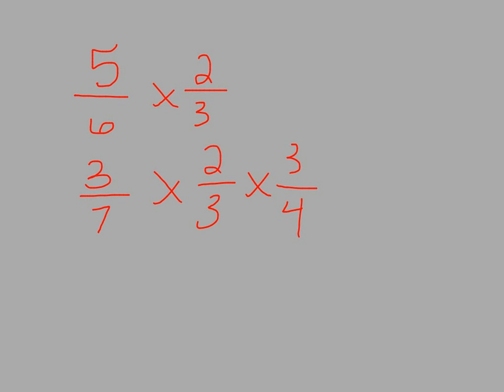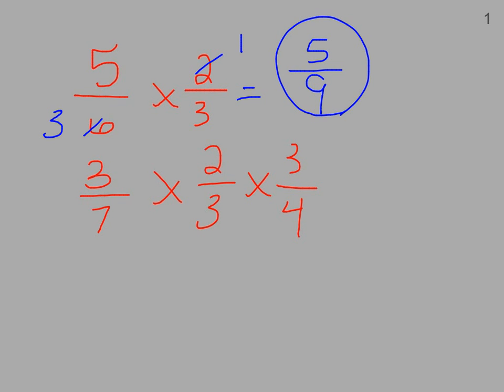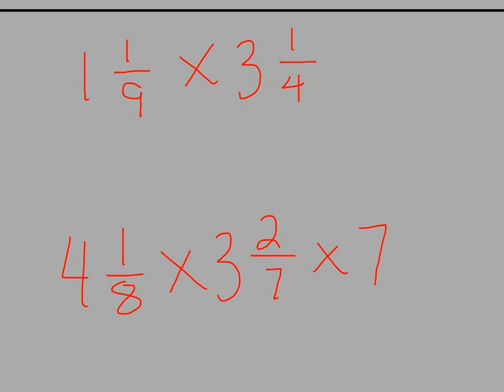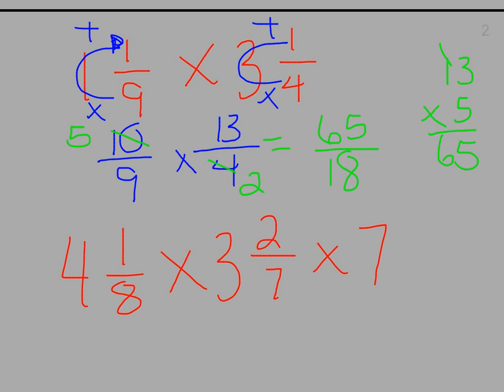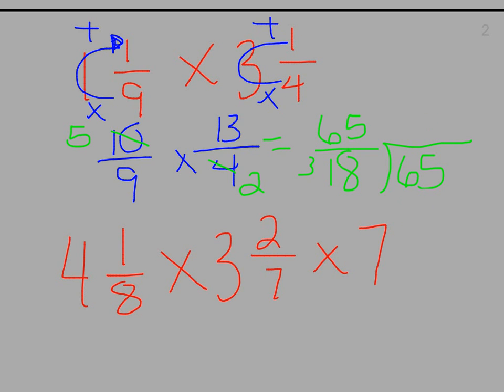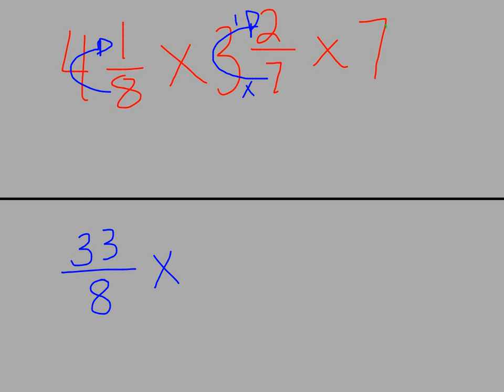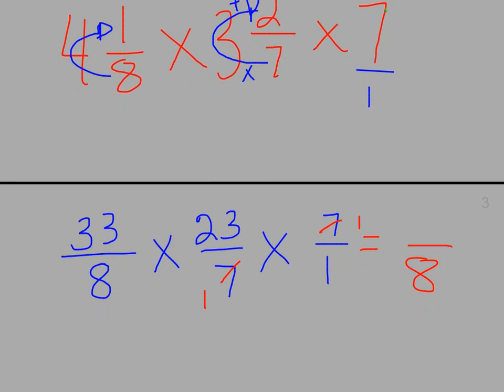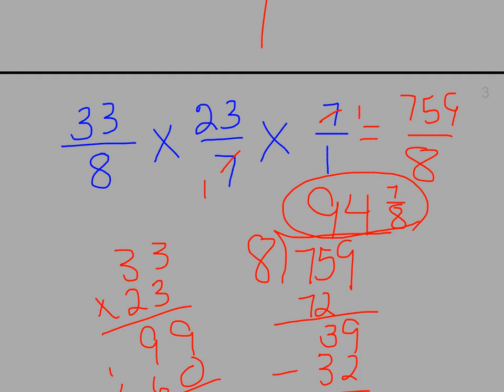Multiplying Fractions and Mixed Numbers